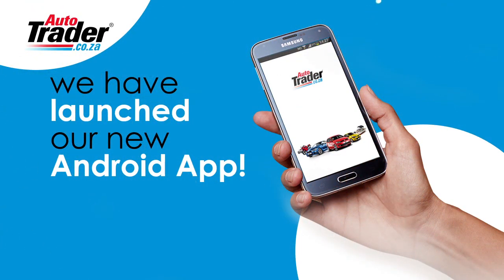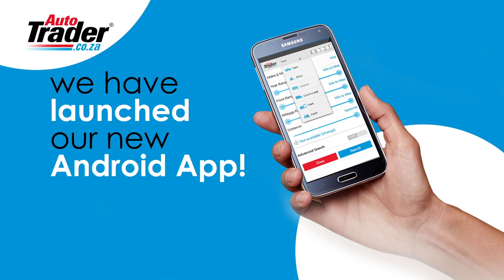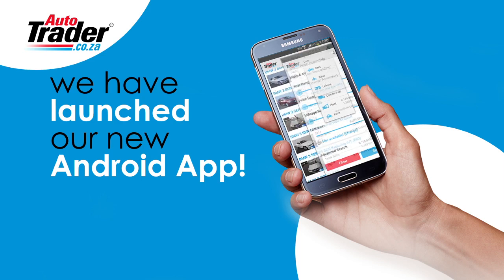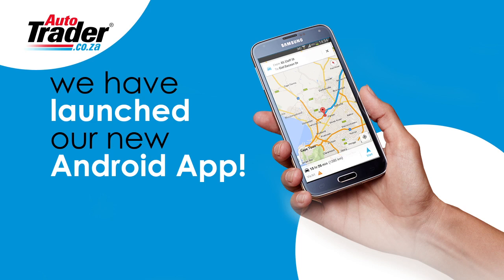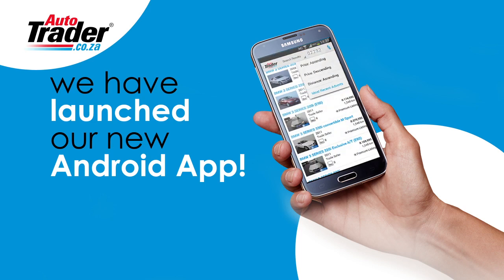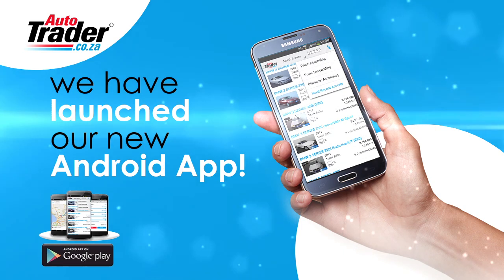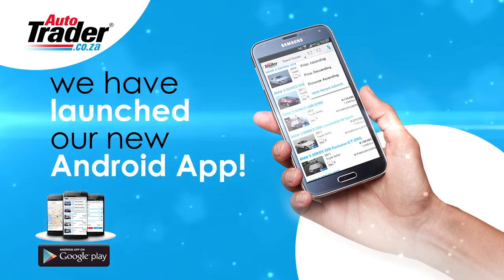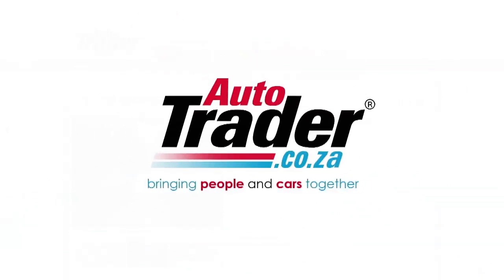AutoTrader new Android app launched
Find out about all the exciting features of our new Android app aired on Testing Testing, East Coast Radio:

Testing, Testing, every Wednesday at 10h47 with Auto Trader! We’ll test them all and give you all the info you need to make sure you get the car of your dreams… whether it’s an SUV giant or an economical little city runner. And, we’ll even tell you about the best way to find your perfect match online at AutoTrader.co.za! (COZA) Tune in and check out ecr.co.za for more info.